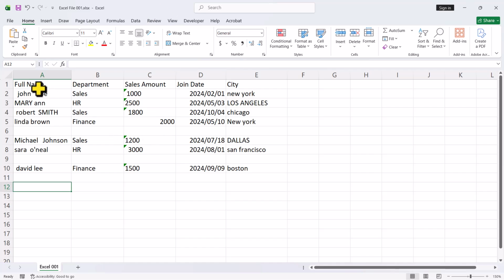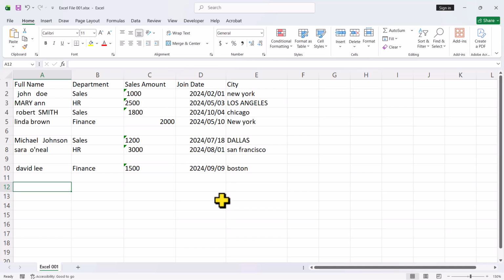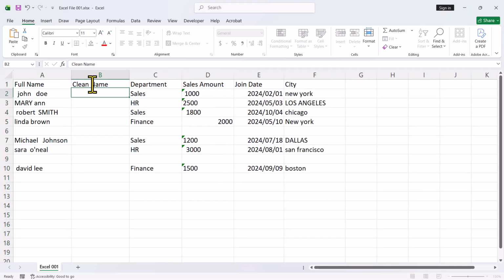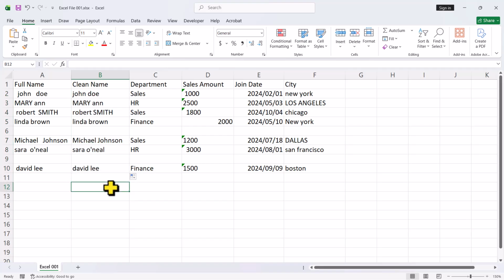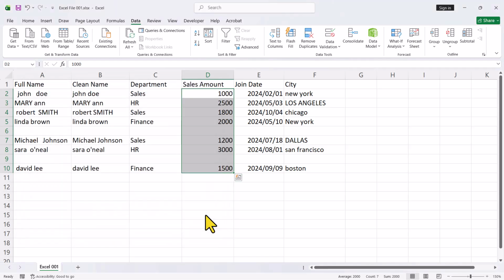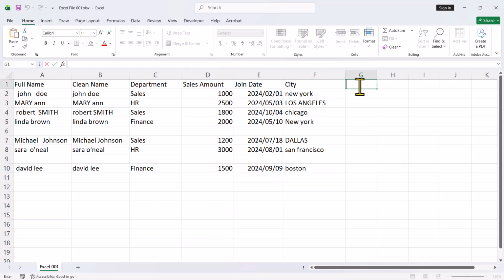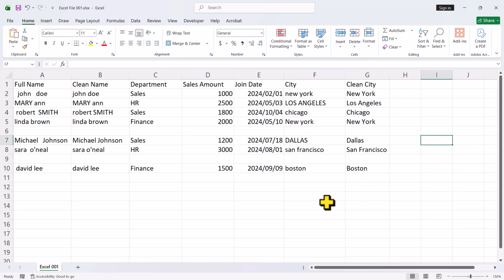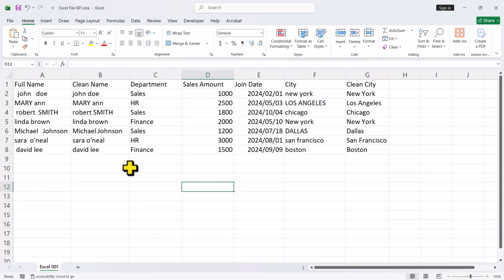Clean Messy Excel Data in Minutes | Fix Hidden Spaces, Text Numbers & Blank Rows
Ever opened an Excel file that looks fine at first…
but formulas don’t work, totals are wrong, and filters act weird?

That’s because messy Excel data often hides problems you can’t see.

In this video, I’ll show you how to clean a real-world Excel file step by step using simple built-in Excel tools. No add-ins, no complicated formulas.

You’ll learn how to:
• Remove hidden spaces that break formulas using TRIM
• Fix numbers that are stored as text
• Clean inconsistent text capitalization with PROPER
• Remove blank rows safely
• Turn messy data into a clean, usable Excel table

These are the exact issues that cause Excel errors in sales reports, customer lists, and downloaded files.

If you work with Excel regularly, this is a must-know cleanup process.

📌 Steps Covered in This Tutorial: Clean Messy Excel Data
1. Identify Hidden Issues in Your Excel File
Extra spaces
Numbers stored as text
Inconsistent capitalization
Blank rows

2. Fix Hidden Spaces (Using TRIM)
Insert a new column → name it Clean Name
In the first cell, type: =TRIM(A2)
Press Enter
Drag the fill handle down to clean all names

3. Convert Text Numbers into Real Numbers
Select the Sales Amount column
Go to: Data → Text to Columns
Click Next → Next → Finish (no changes needed)
Numbers are now real and formulas start working correctly

4. Clean Up Text Case (Using PROPER)
Insert a new column → name it Clean City
Type: =PROPER(E2)
Press Enter
Drag down to fix capitalization for the entire column

5. Remove Blank Rows Quickly
Select the whole data area
Press Ctrl + G → Special → Blanks → OK
Right-click any selected blank → Delete → Entire Row
All blank rows are removed instantly